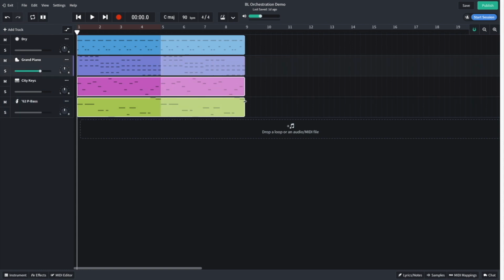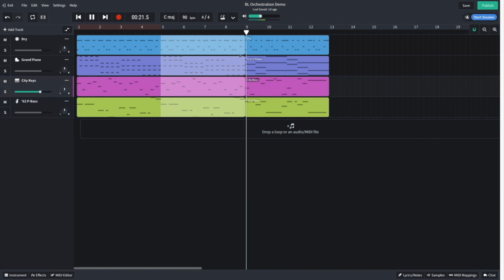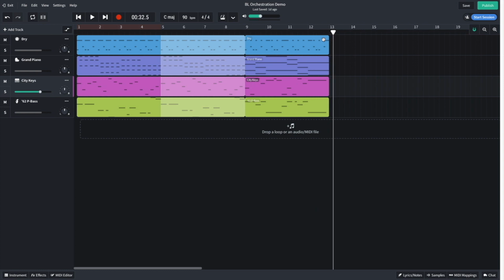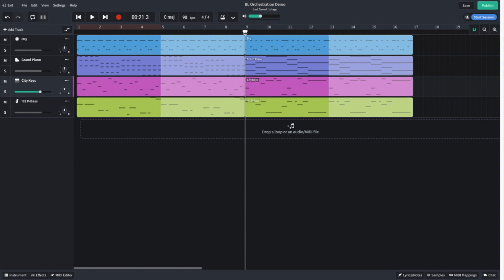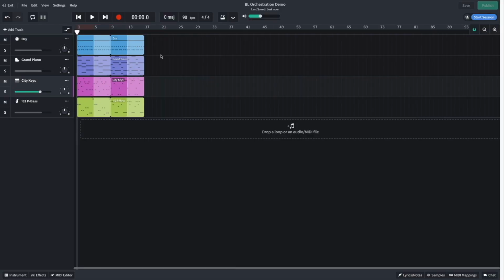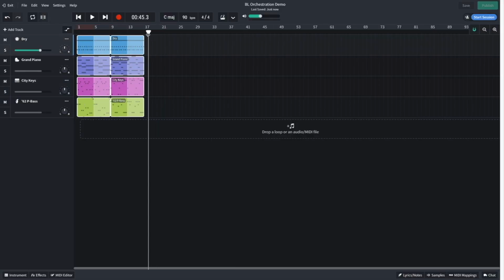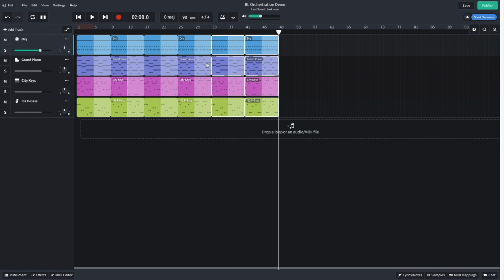How to music: Song structure explained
In this collaboration series with In The Band, you'll learn all the essential elements of music composition and beat-making. Get to grips with the fundamentals of music-making theory and start your journey into composing your own music using BandLab.

In this episode, you'll learn how to structure your song and how to create interesting multi-track compositions using BandLab.